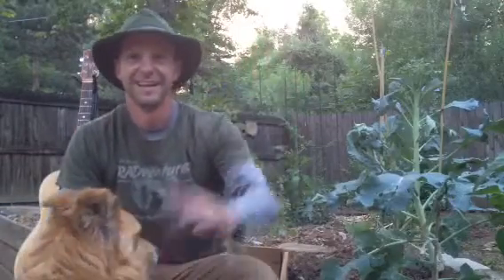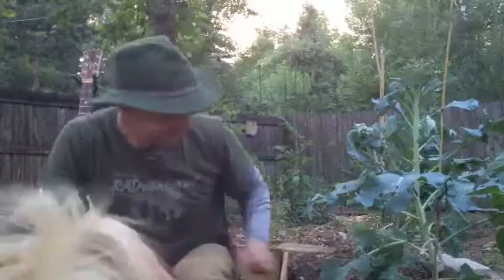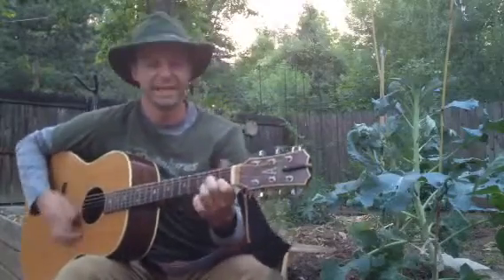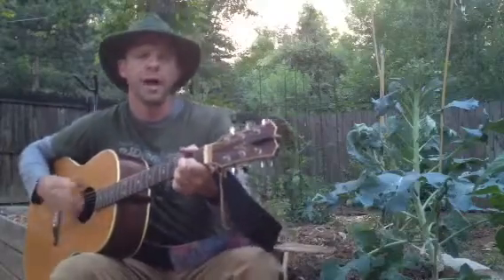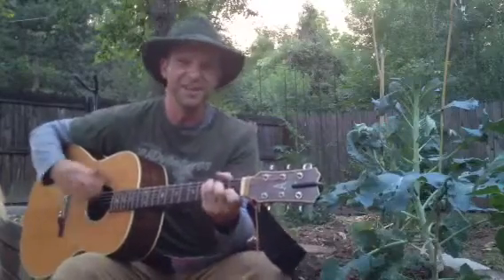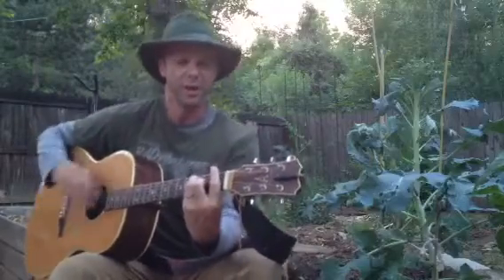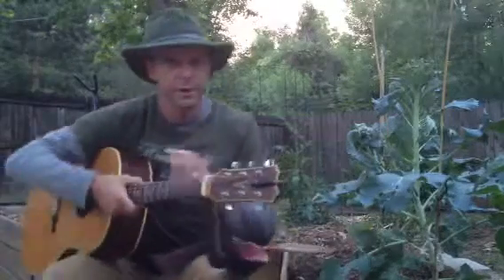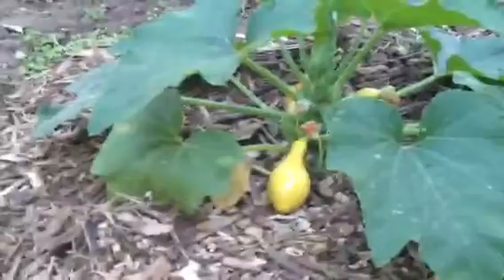Green Minstrel plays for Today I Ate a Rainbow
Today I Ate a Rainbow is a great organization and good friends of ours. They have great ways to make eating vegetables fun! Since one of our iPad Kids Book App is about growing those magical vegetables, I decided to play some music in my garden for them and the rest of their fans! The song I played is 'Tasty to Eat' from our kids book app 'Nico's Green Thumb'.